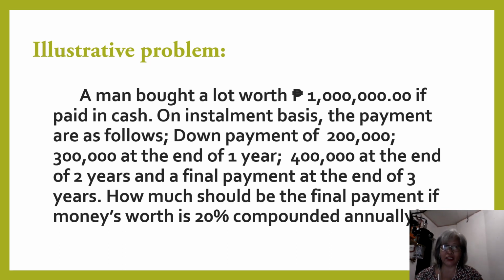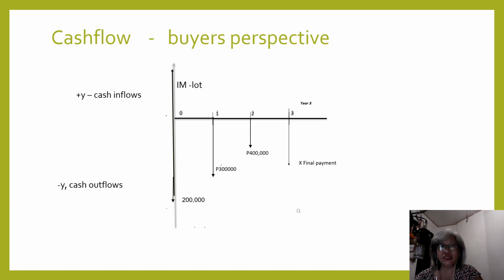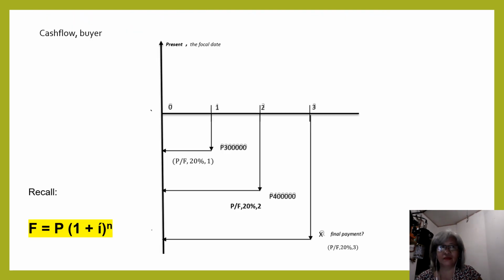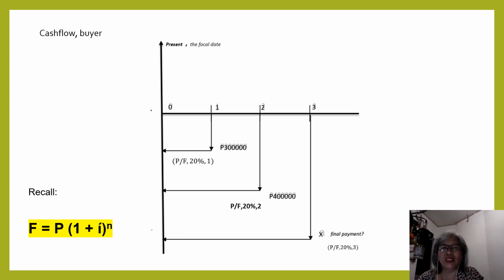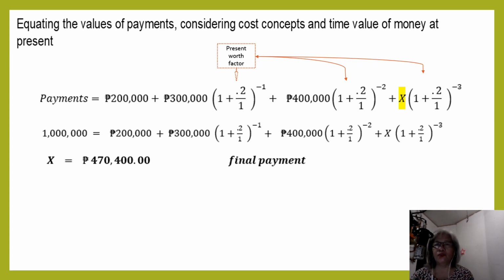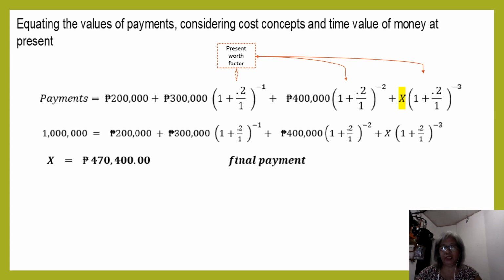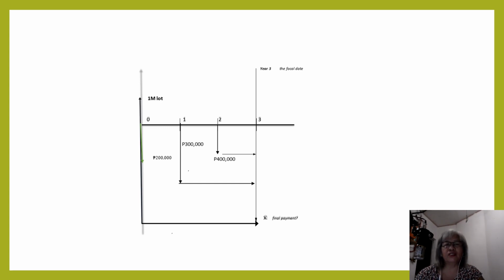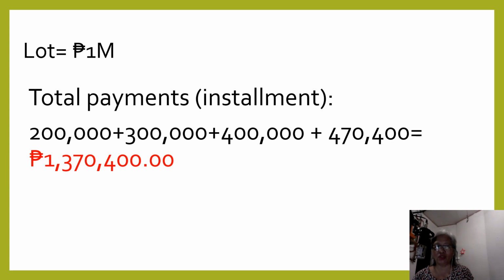ConceptofEquivalence, CashFlows,PresentFutureWorth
This video highlights how to make, formulate equivalent equation between future and present worth of money. Understanding cashflow is highlighted.